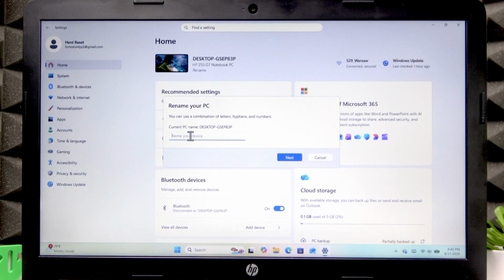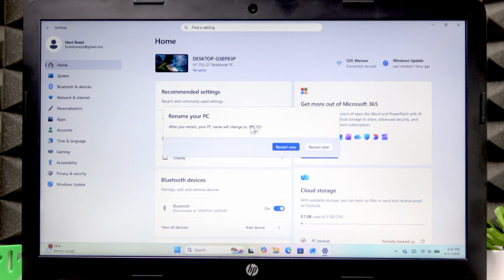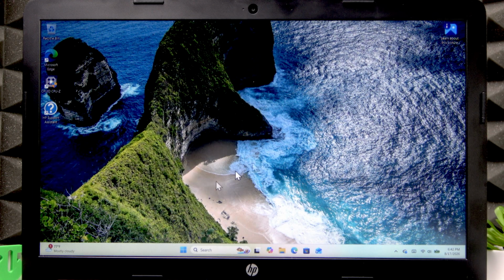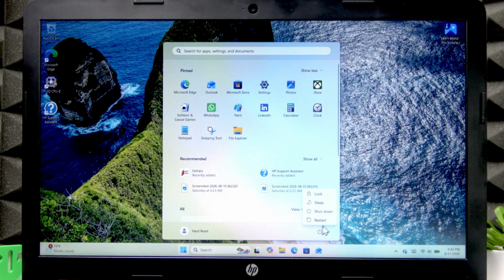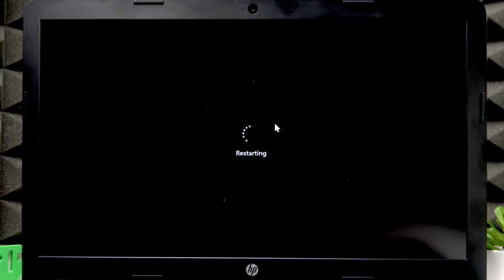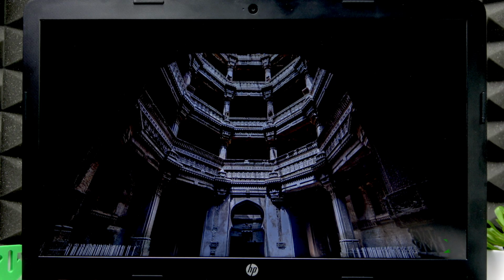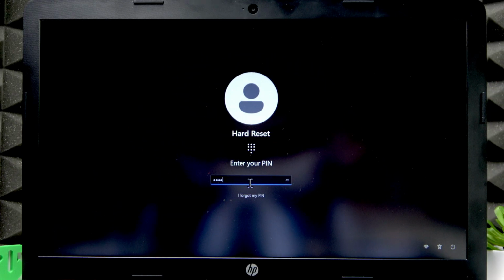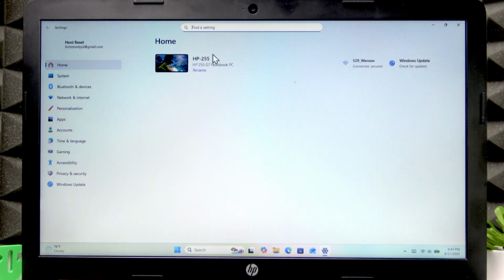HP 255 – How to Change Device Name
You can change the device name on your HP 255 laptop by opening the Start menu and going to Settings. Click Rename under the current name on the home page, then enter a new name using only letters, hyphens, and numbers since spaces and special characters are not allowed. Click Next to apply changes, and restart the computer for the new name to take effect.

How to change device name on HP 255?
How to rename laptop on HP 255?
Do I need to restart HP 255 after changing the name?

0:00 Intro - changing HP 255 device name
0:19 Open Settings → Rename device
0:29 Naming restrictions - no spaces or special characters
0:46 Valid name format - letters, hyphens, numbers
1:00 Apply changes and restart computer
1:27 Verify new device name in Settings